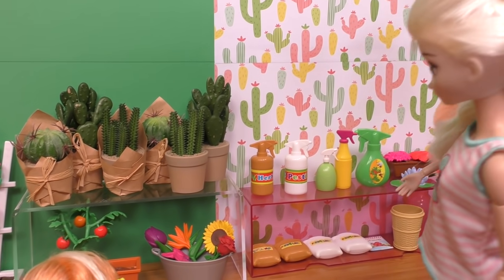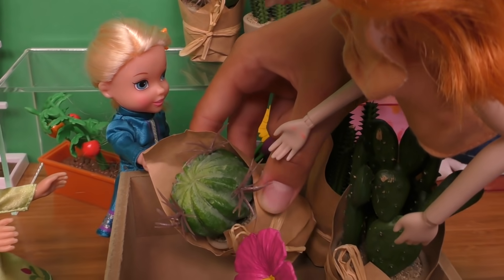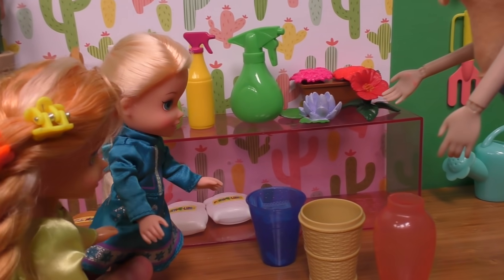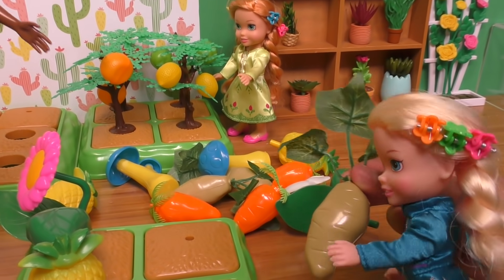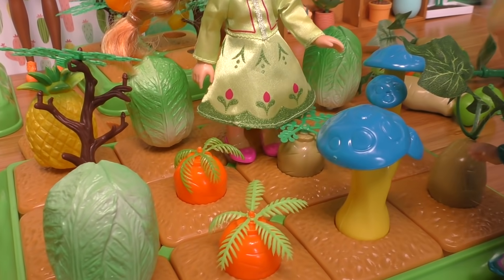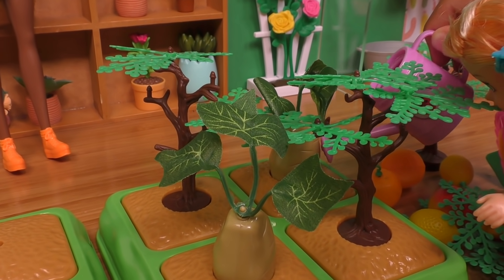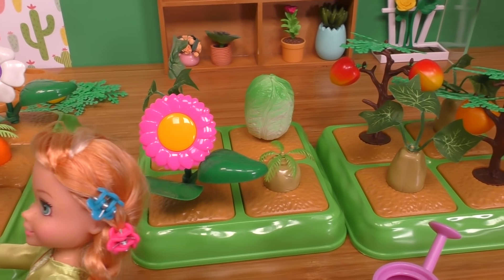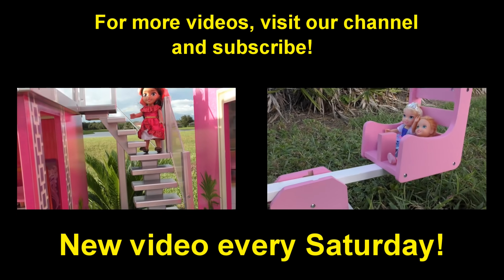Garden store ! Elsa & Anna toddlers are shopping for plants - Barbie and Ken help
In this toys dolls parody video little Anna and Elsa are going shopping for plants and other gardening stuff. Enjoy!